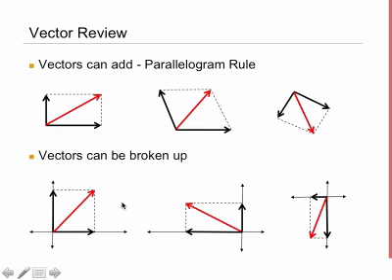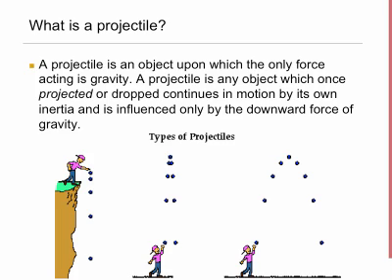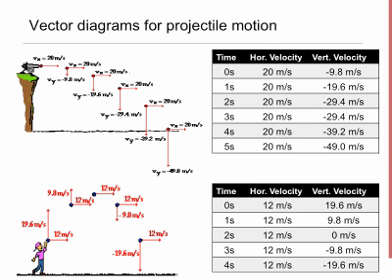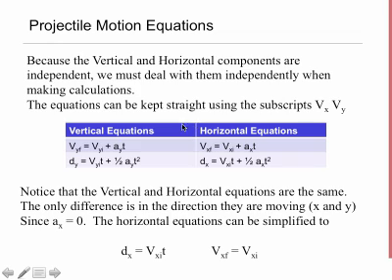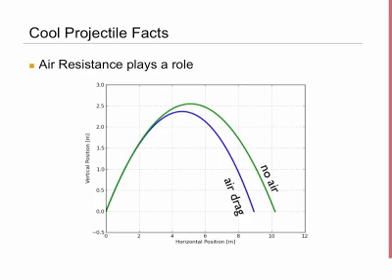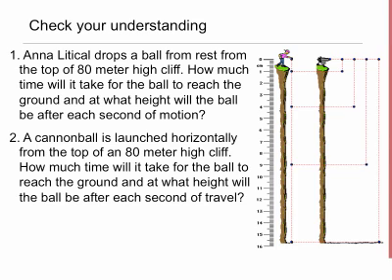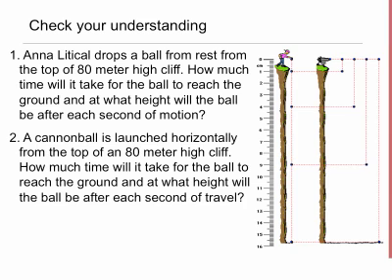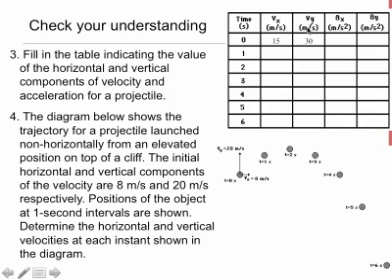Projectile Motion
Table of Contents:

00:06 - Outline
00:33 - Vector Review
00:56 - Vector Review
00:59 - Vector Review
02:37 - Vector Review
03:18 -
04:26 - What is a projectile?
05:55 - Horizontal and Vertical Velocities
08:01 - Projectile Motion and Inertia
08:47 - Displacement diagram of projectile motion
09:45 - Vector diagrams for projectile motion
11:20 - Check your understanding
12:34 - Check your understanding
13:32 - Projectile Motion Equations
15:54 - Cool Projectile Facts
18:45 - Cool Projectile Facts
19:32 - Cool Projectile Facts
23:31 - Check your understanding
25:09 - Projectile Motion Equations
25:36 - Check your understanding
28:58 - Projectile Motion Equations
29:28 - Check your understanding